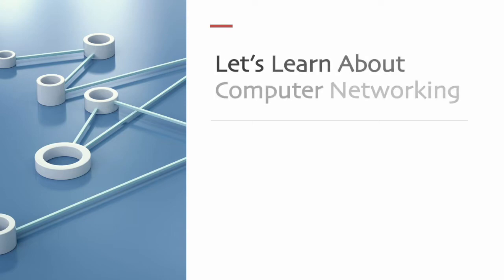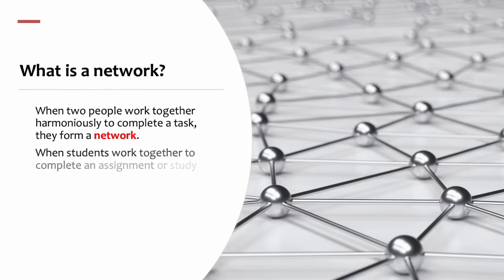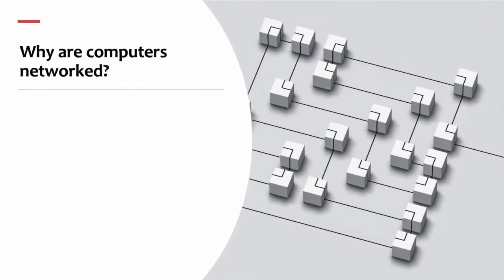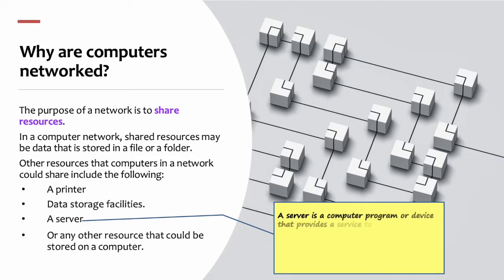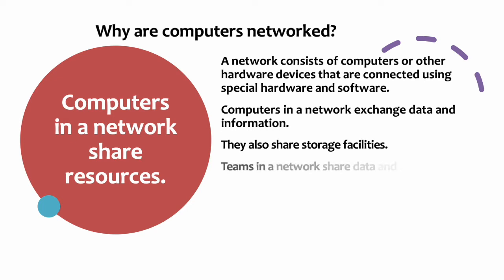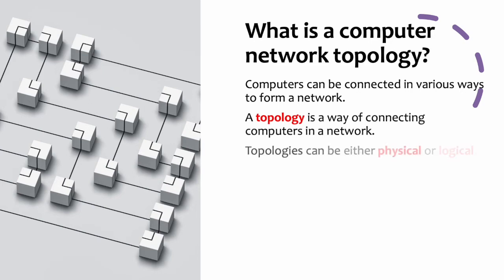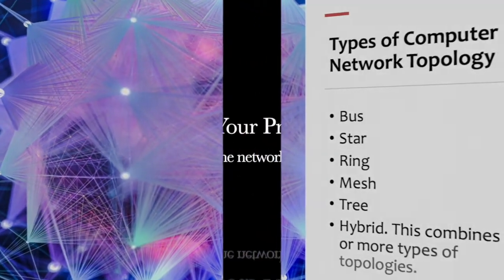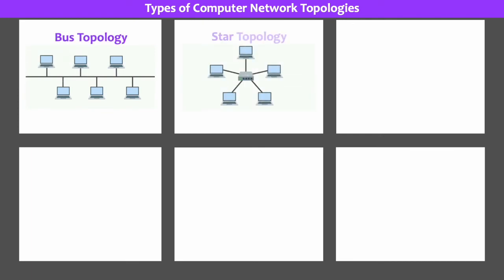Computer Science: Lesson 29: Types of Computer Networks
In this lesson, we will answer the following questions:
-- What is a computer network?
-- How are computers networked?
-- What is a network topology?
-- What are the various types of computer network topologies?